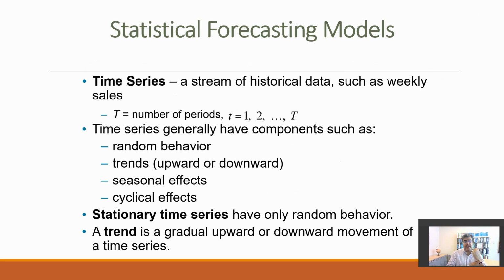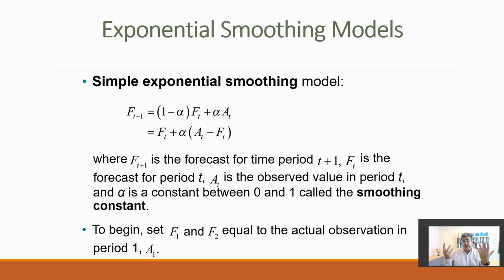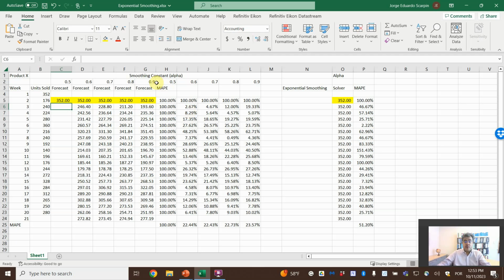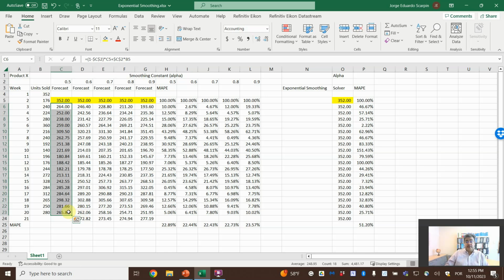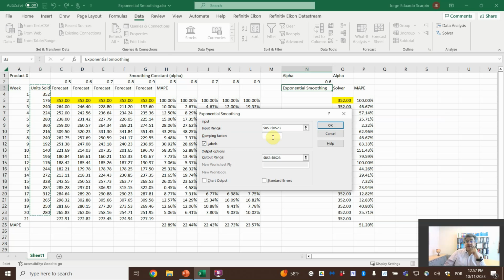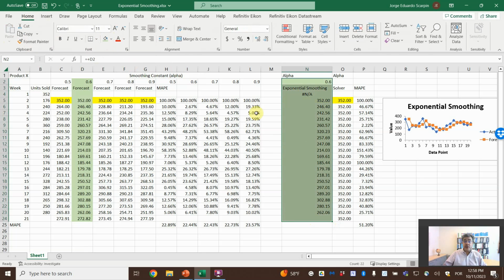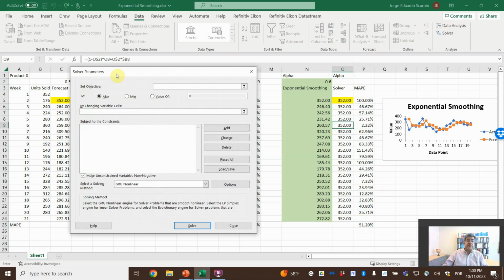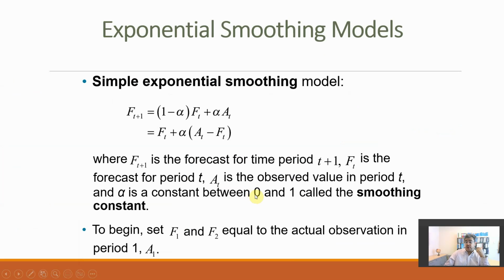Forecasting Techniques – Single Exponential Smoothing